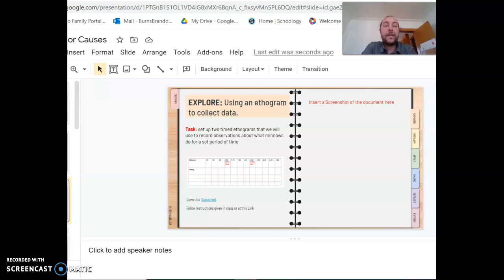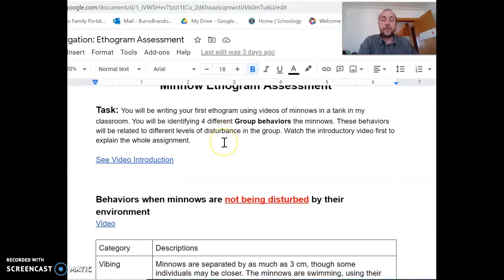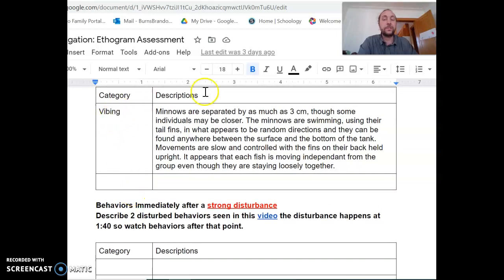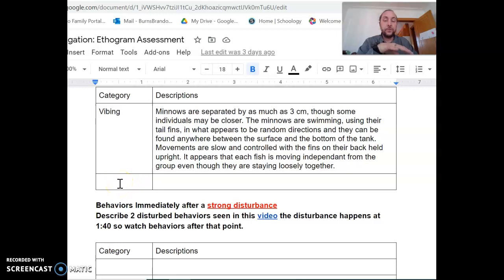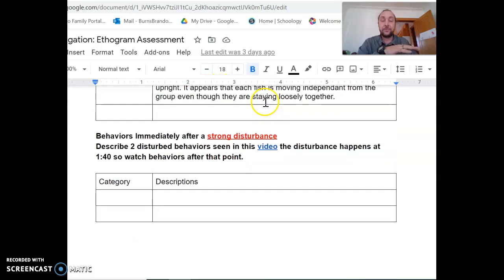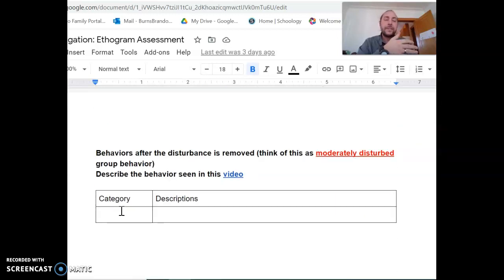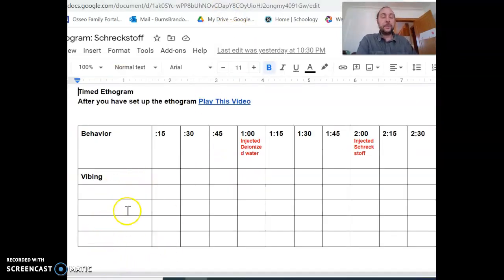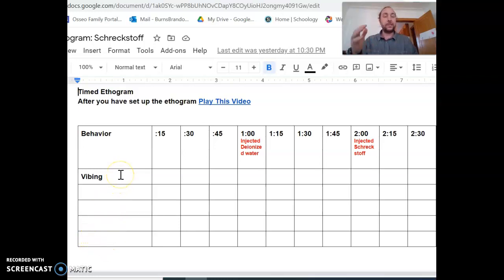Setting up the Timed Ethogram